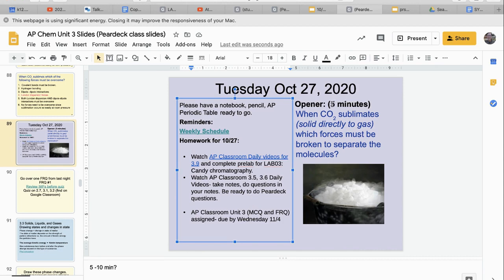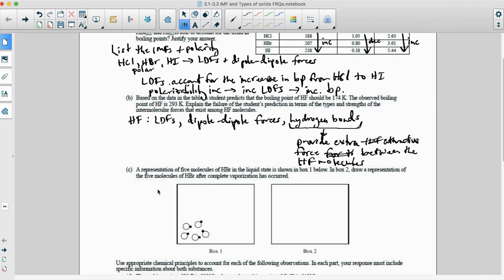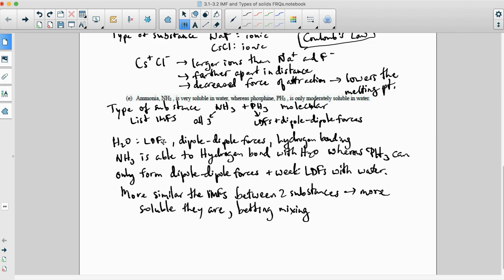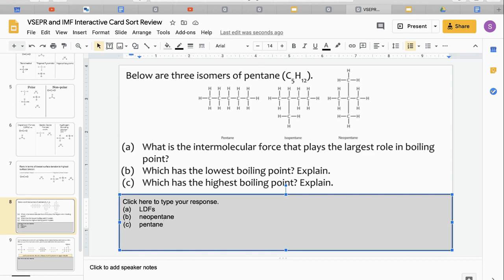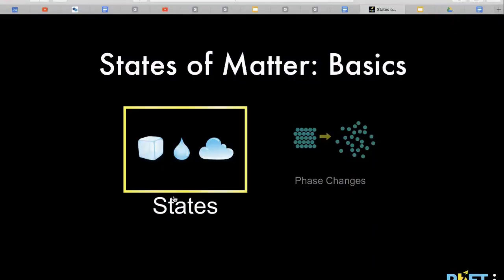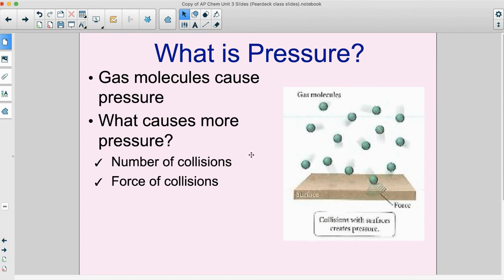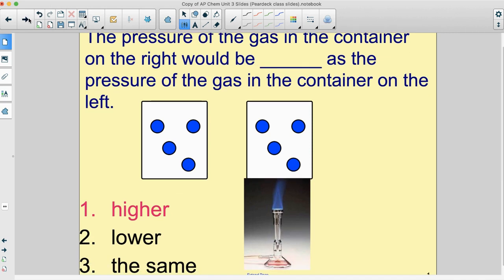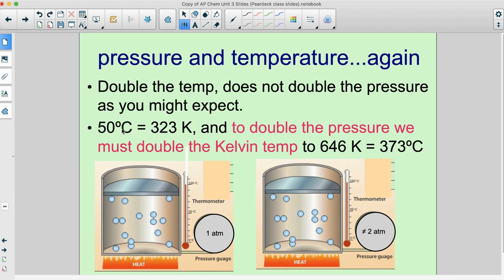2020-10-27 Class Video